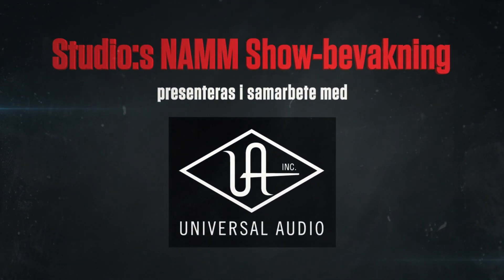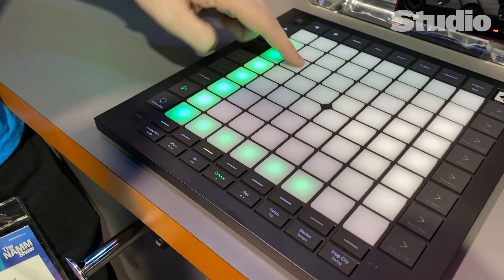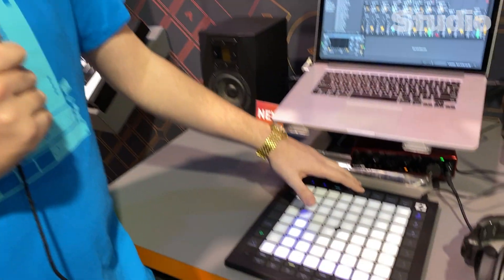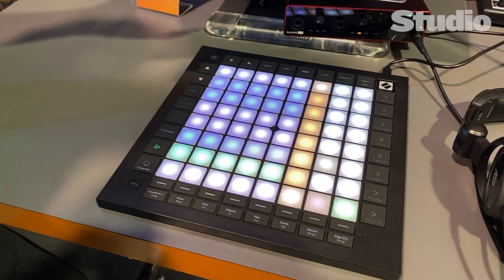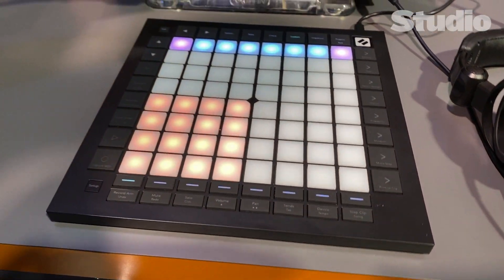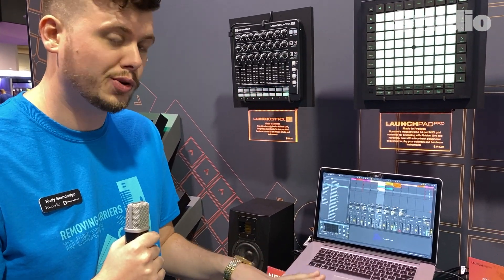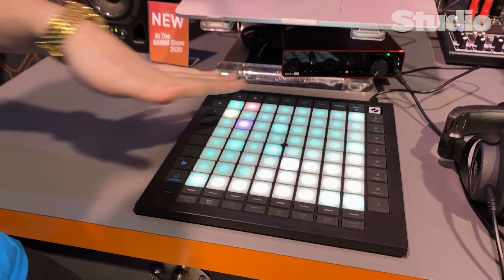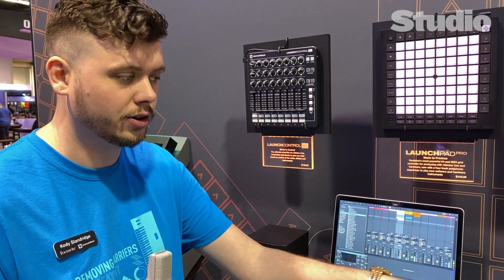Novation Launchpad Pro Mk3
Novation is finally building building in a four track sequencer with up to 64 locally stored projects in the new Launchpad Pro Mk3.